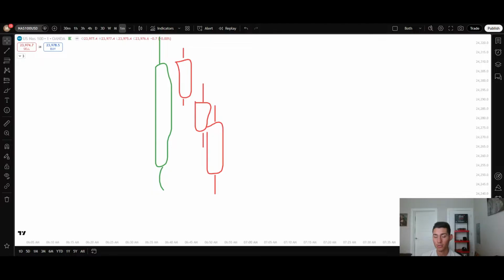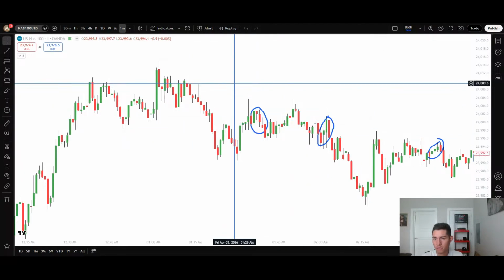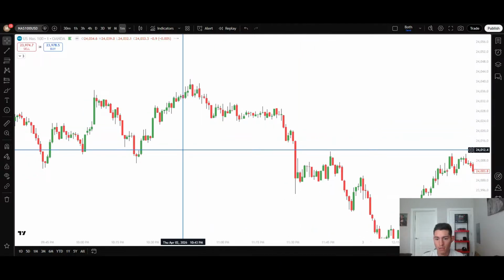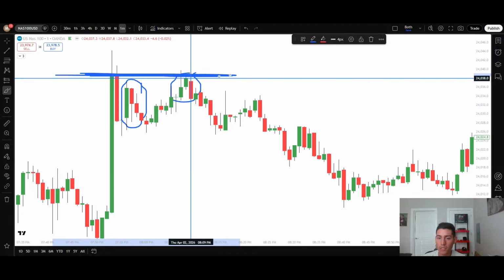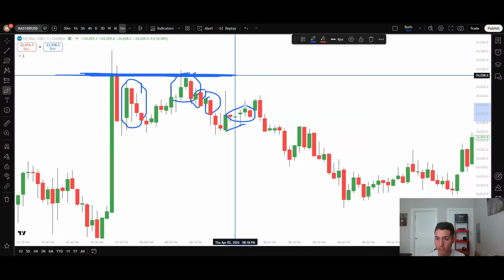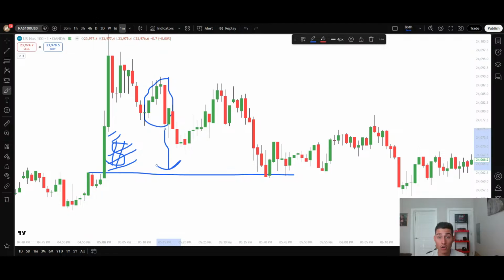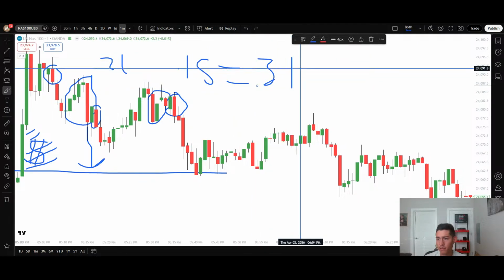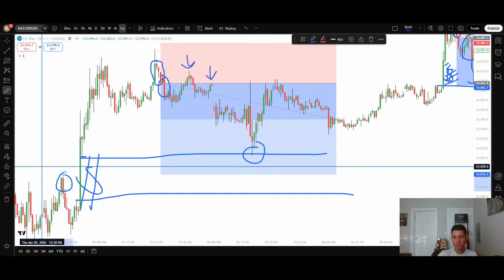Reveiwing what we learned last live PLUS more (Lots of golden nuggets. MUST WATCH)